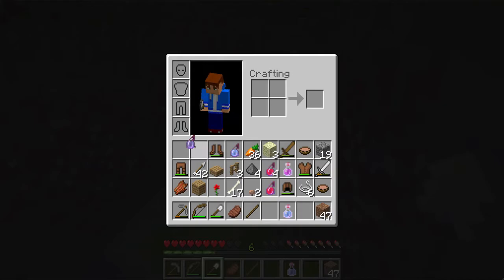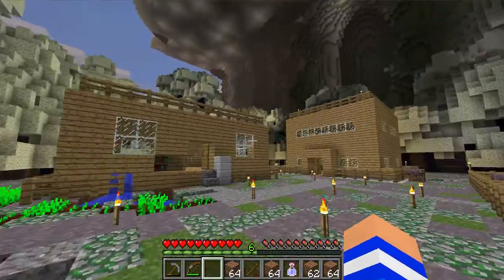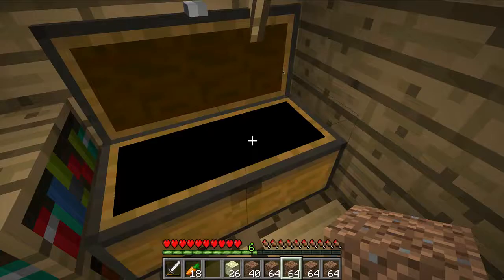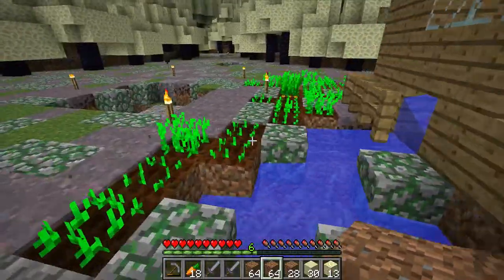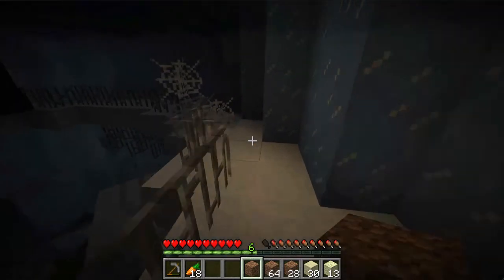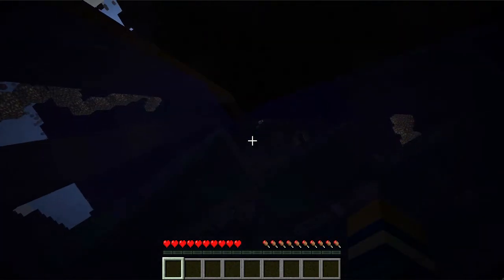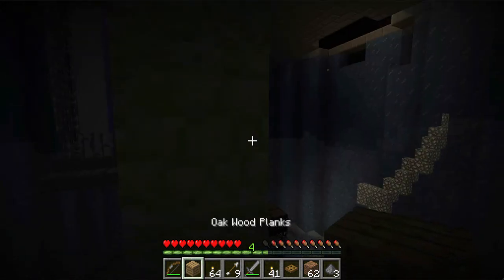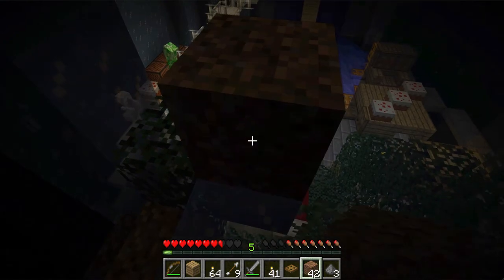ProjectCTM's Minecraft Pantheon Super Hostile w/ Celerius Part 10